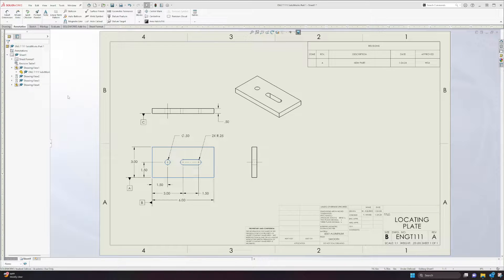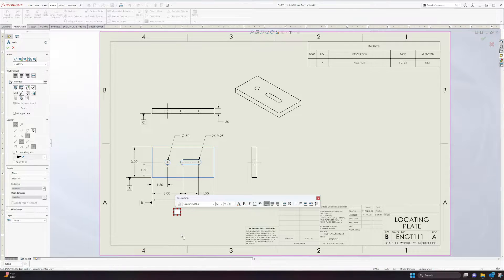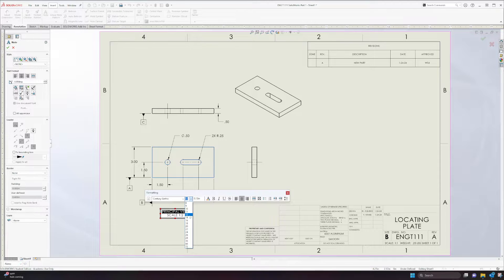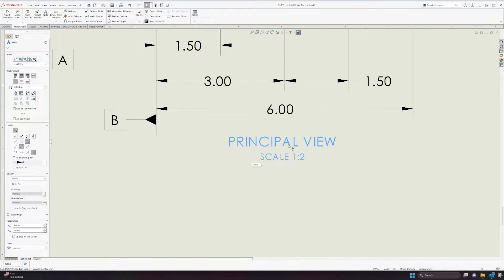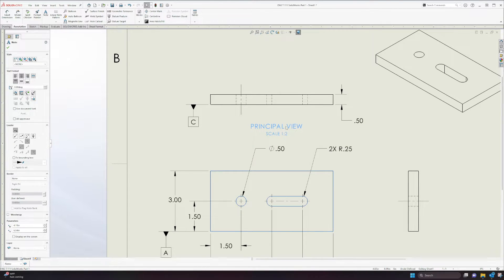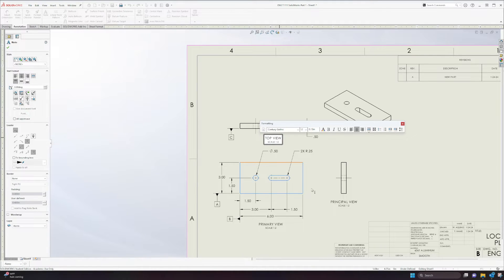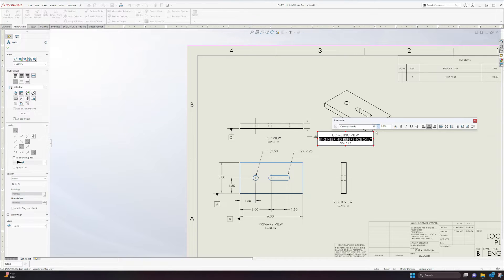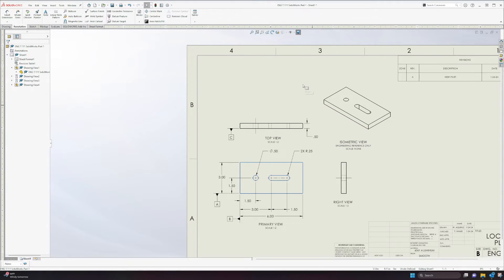Creating a drawing in SolidWorks CREATING VIEW NAMES Part 4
Placing the views